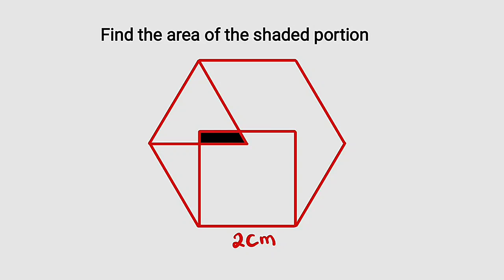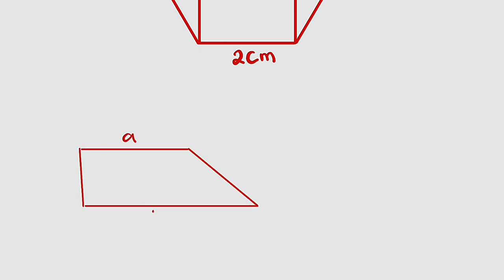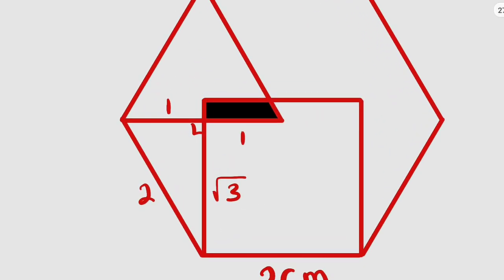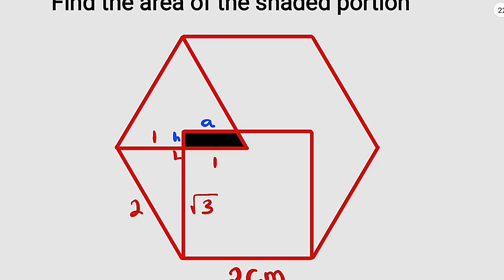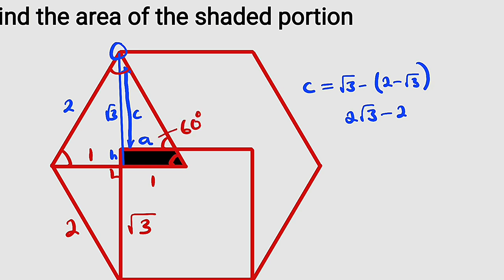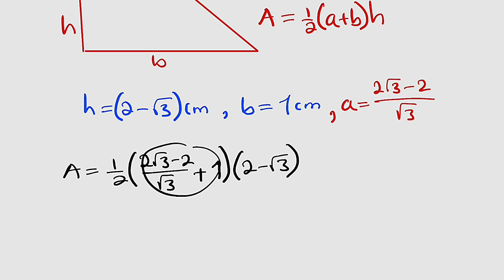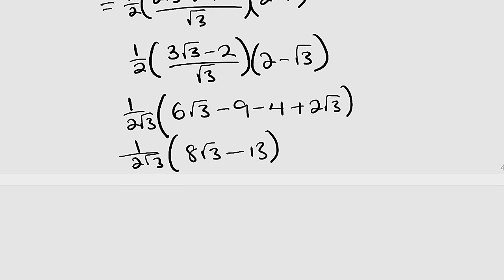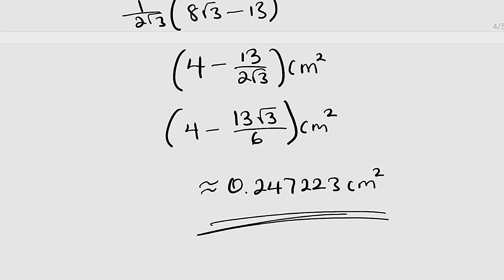Area of the shaded region | Geometry puzzle